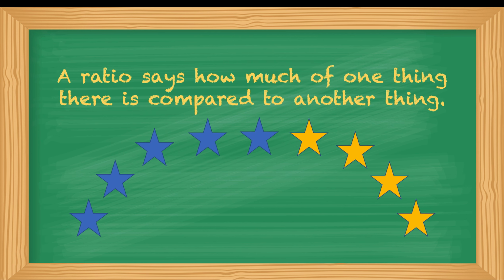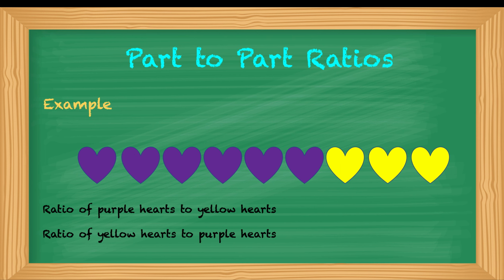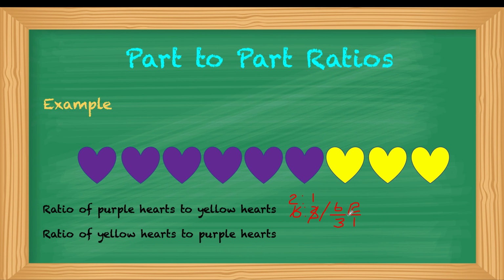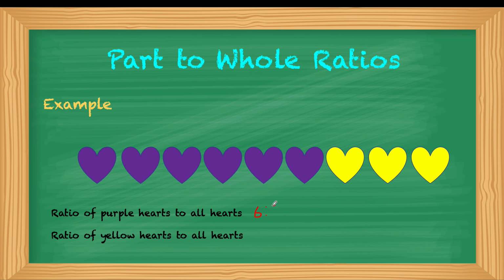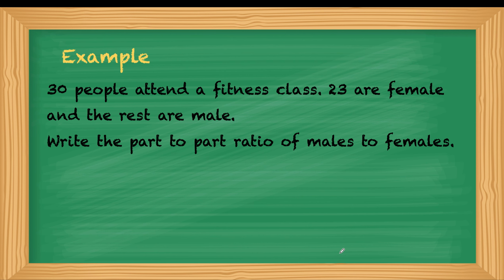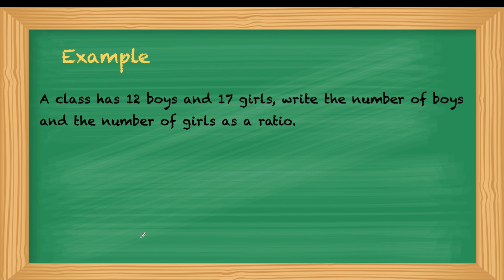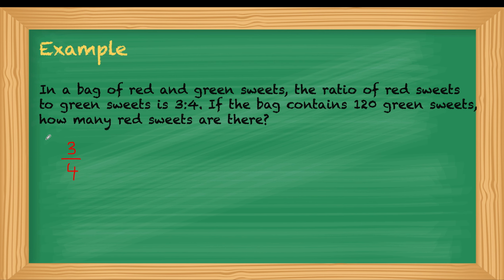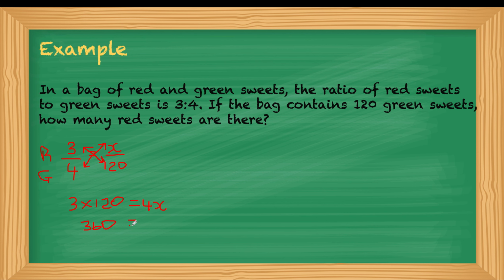Understanding Ratio l Mathathon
Introducing ratio with @mathathon958. Ratio is used to compare objects with images and numerals.